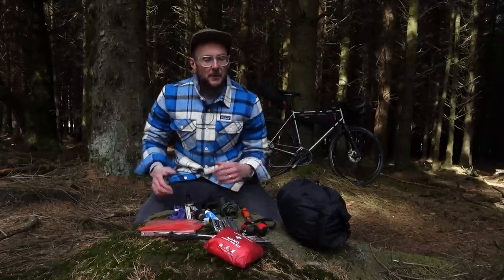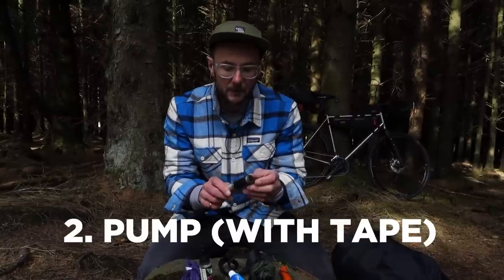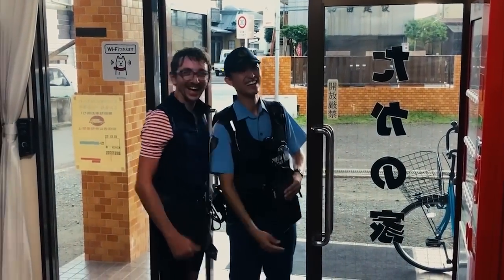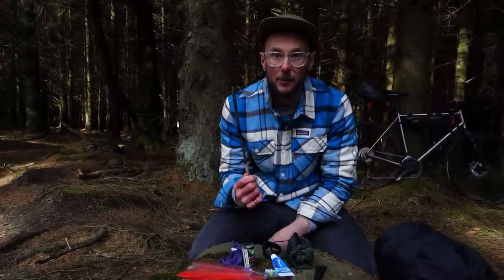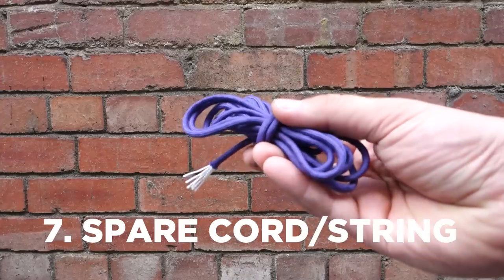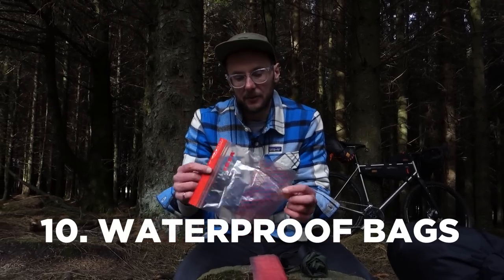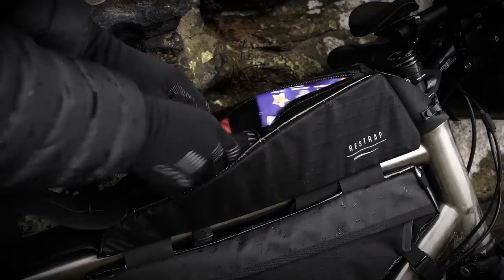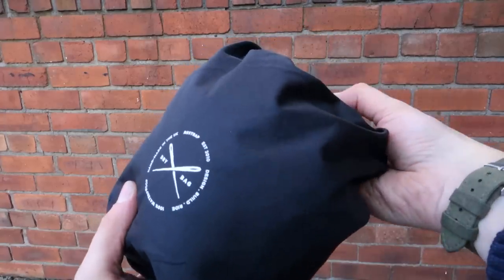Bikepacking Guide - 13 Essentials You Might Have Missed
In this video we look at 13 essentials you'll want to carry with you while bikepacking.

We've gone over the basic kit you'll need to think about in emergencies, some items that can easily live in your frame bag and a couple of little life hacks for carrying them.

Products featured in this video:
Race Musette